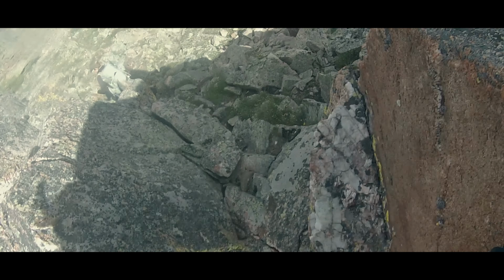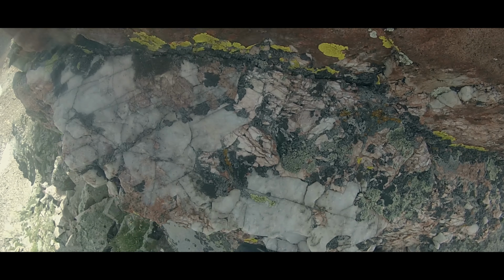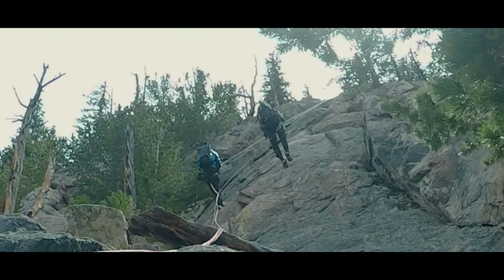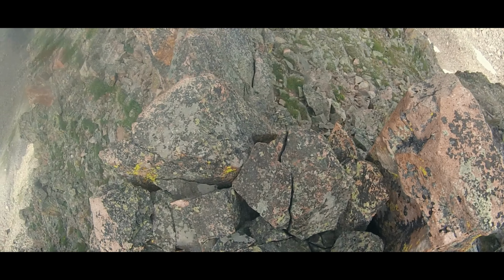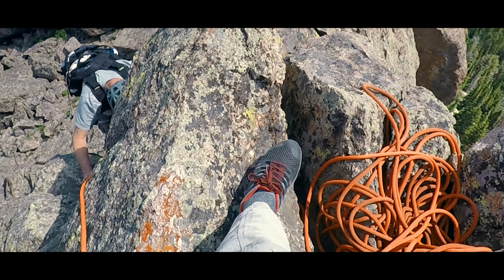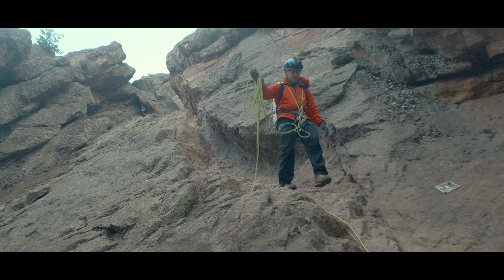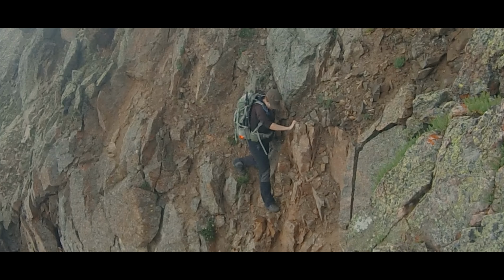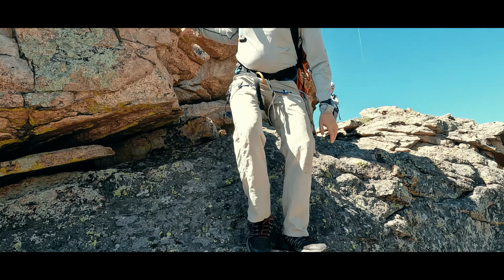To Face In or Face Out on a Downclimb? Rock Climbing and Scrambling Fundamentals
Downclimbing is an important skill for anyone who climbs outdoors. It is downright necessary for those who "scramble" on ridges or other terrain that typically doesn't use ropes. There are times where it feels self-evident to face in towards the rock, and there are times where is feels very comfortable to face away from the rock. But what about those times when it isn't obvious? Here's how I think about deciding to face in or away.

A video can introduce concepts and even provide tutorials, but it cannot cover all of the variable situations and context of outdoor environments. Learn about something here, but then seek qualified instruction to master it.

0:00 Intro
0:09 Bumper
0:17 Downclimbing is Awkward and Often Necessary
1:34 Seeing my Foot Holds
2:09 The Option to Lead Solo
2:39 Considering Hold Types and Security
3:02 Facing Sideways
3:27 Rules of Thumb Can Help
4:01 Outro

Please see the link for our disclaimer policy for all of our videos